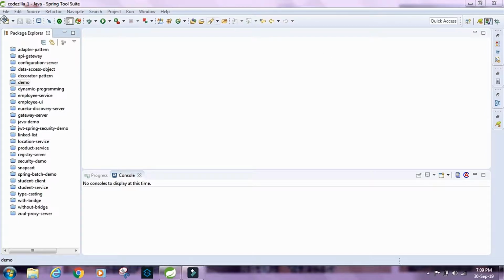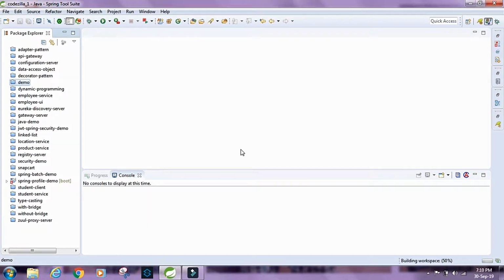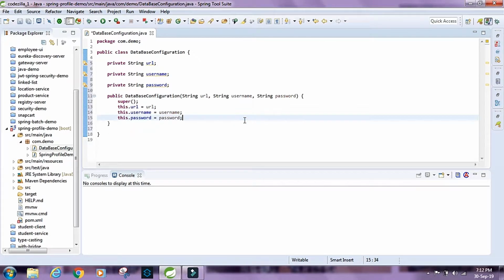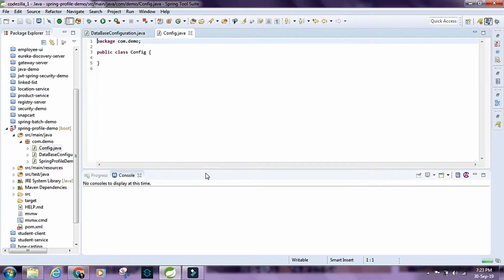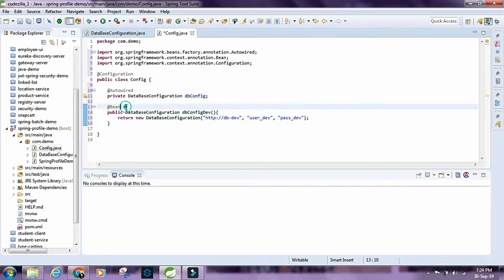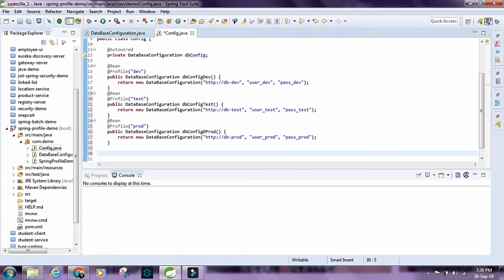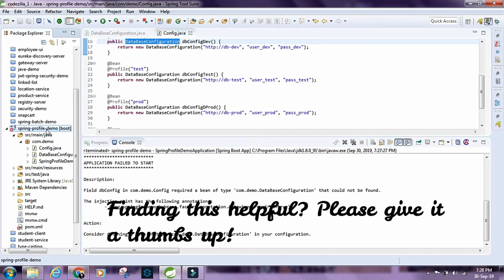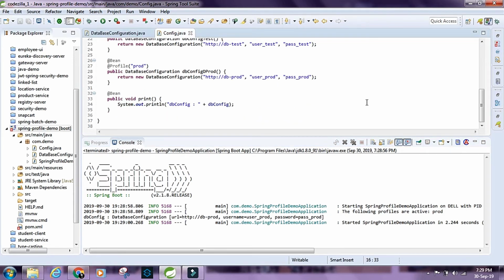Profiles in spring | creating environment based beans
A profile is a named logical grouping that may be activated programmatically via ConfigurableEnvironment.setActiveProfiles or declaratively by setting the spring.profiles.active property as a JVM system property, as an environment variable, or as a Servlet context parameter in web.xml for web applications. Profiles may also be activated declaratively in integration tests via the @ActiveProfiles annotation.

In this video I talk about how we can create/ configure beans based on the environment on which we are running the spring application.

In a typical project scenario, we would have different configurations for different environments such as DB configurations, MQ configurations for DEV, BAT, UAT, PROD and stuff like that. Spring makes it really easy to activate beans based on the profiles/environments which are active.

Looking to master algorithms to crack a coding interview? Check this out: